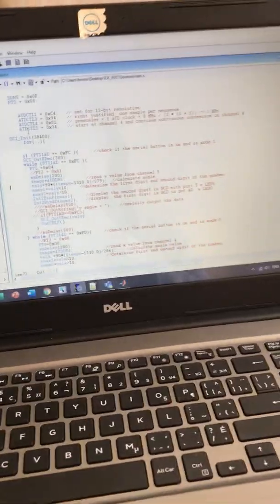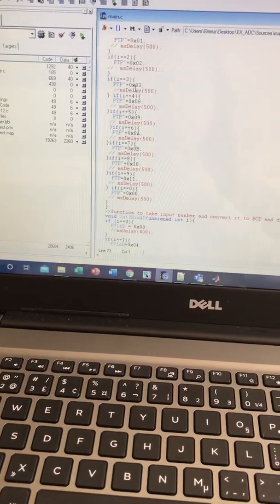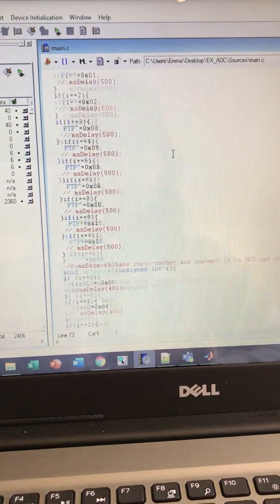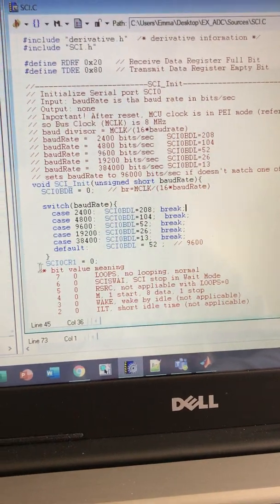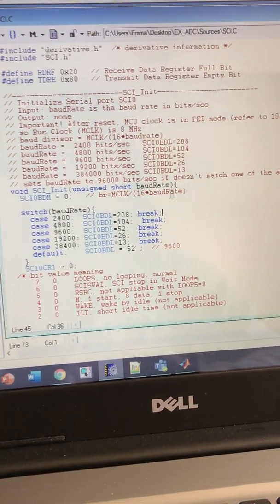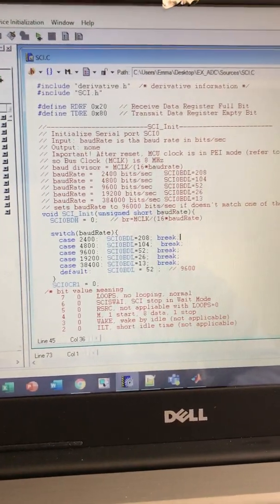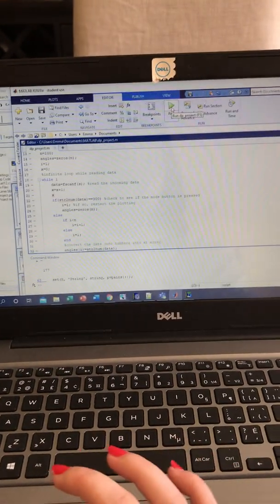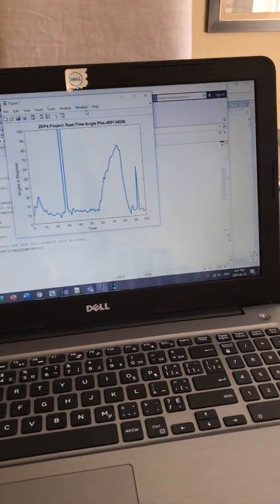2DP4 Final Project-Emma Robinson